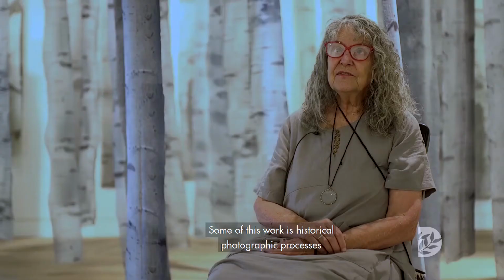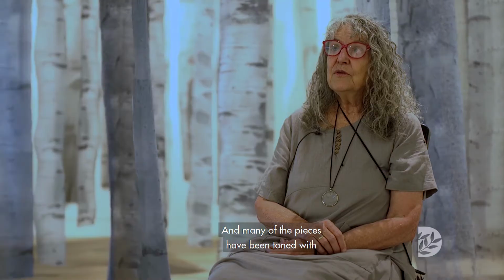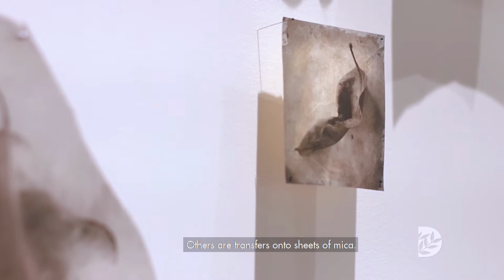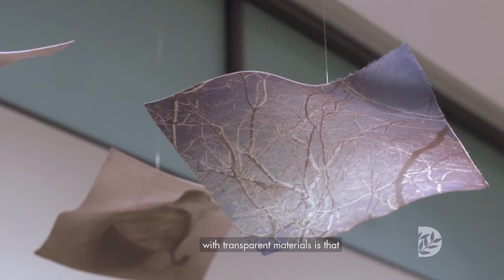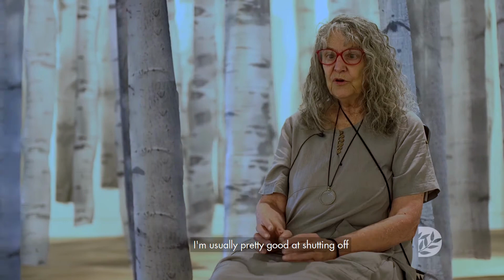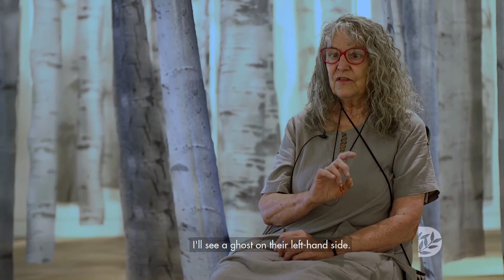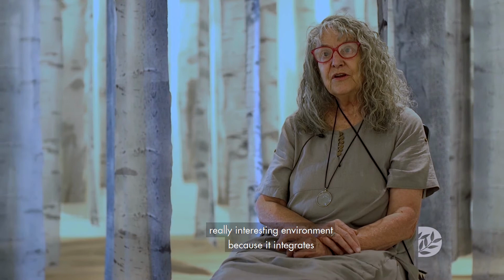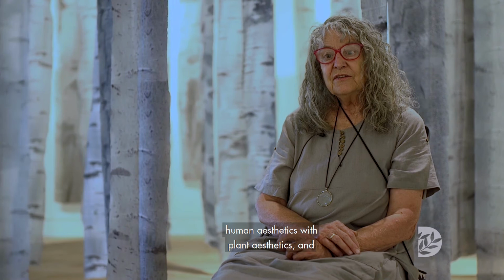Meet the Artist: Melanie Walker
Colorado artist Melanie Walker’s works on fabric evoke the experience of wandering among the trees of an aspen forest; gentle yet powerful, fragile but enduring.

Stretching upward like trees or drifting across walls like falling leaves, her textile pieces are a contemplative reverie on our origins in nature and the landscapes that continue to sustain us.

Her exhibition "Ghost Forest" was on view at the Gardens in fall 2020 and offered a space to reflect on the memories that connect us to wild places and to one another.